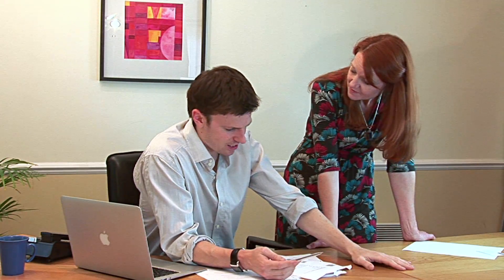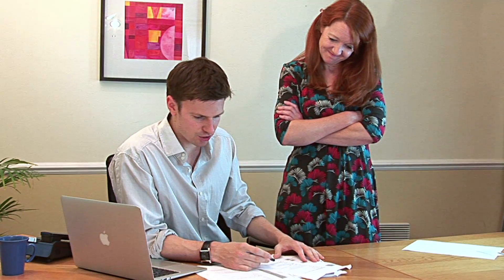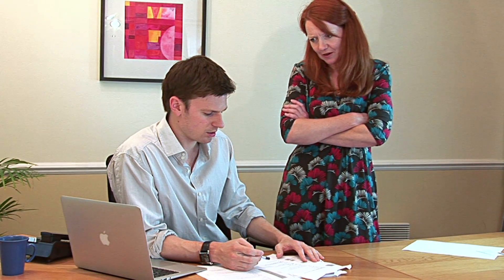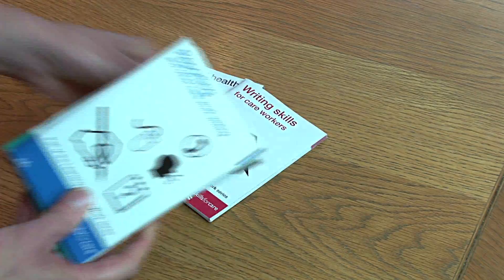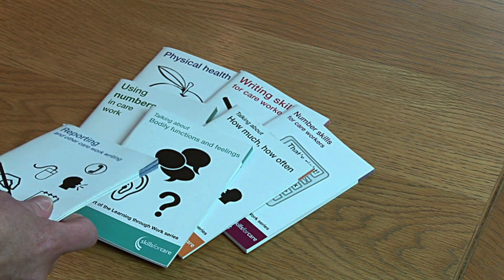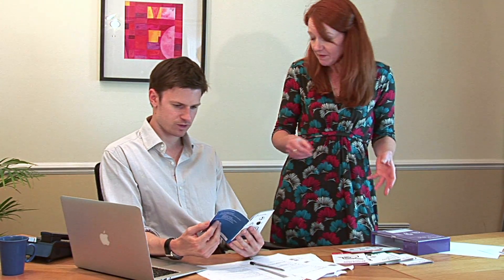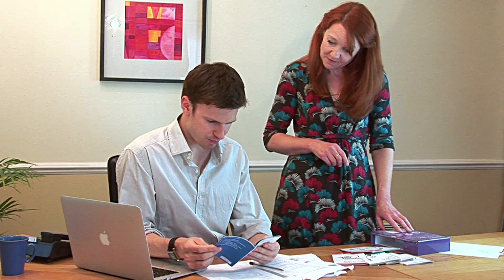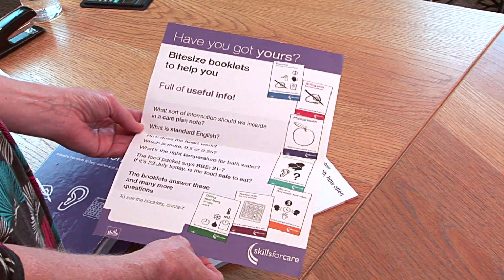Introducing the Learning through Work guide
This video explains how the Learning through Work guide can be used by managers to develop the basic skills for their social care workforce.